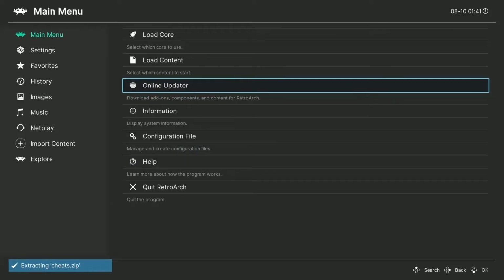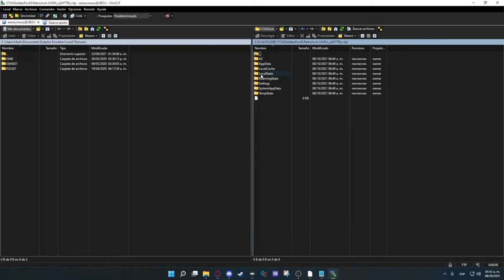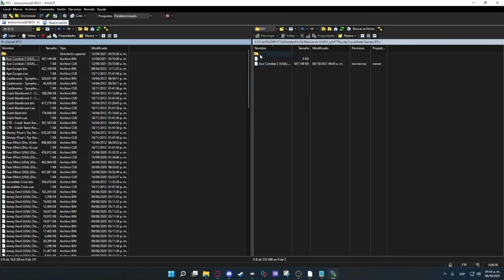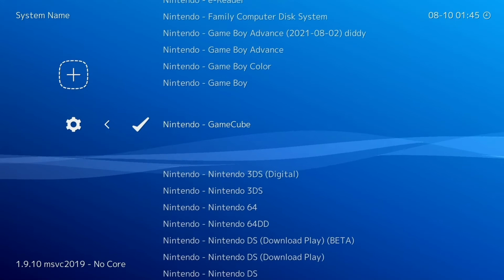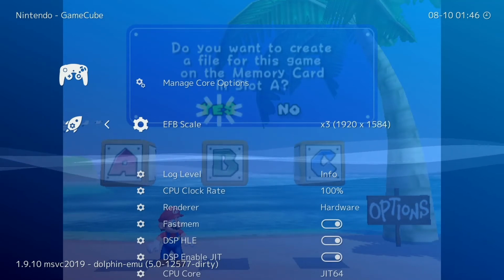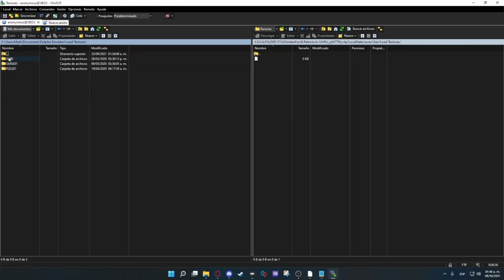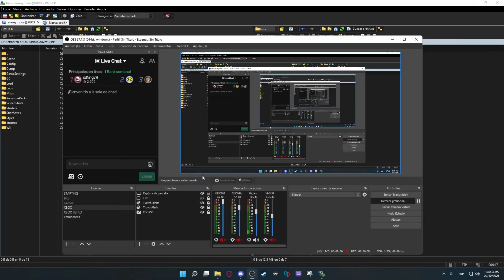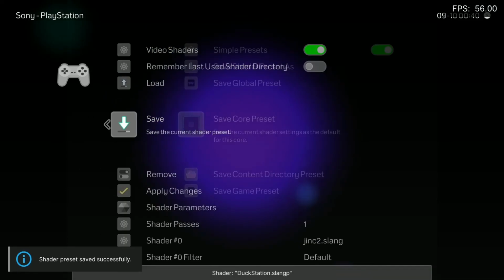How To Setup Retroarch On XBOX Series and XBOX One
Internal Storage for Xbox Series is 30GB as for Xbox One is 16GB

Retail Mode thanks to Gamr13
This video was made according to Gamr13 guide on Dom's Discord Server

Github for downloading the apps to your Xbox use Edge to open up this